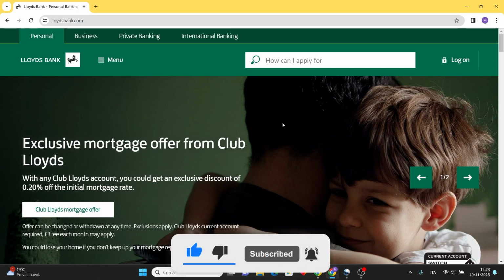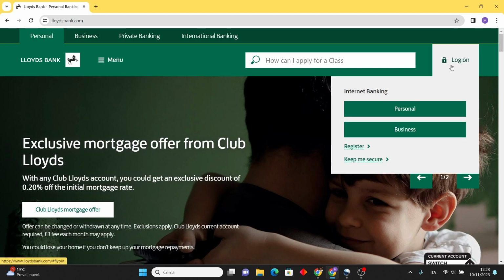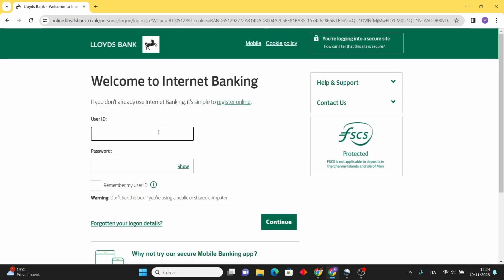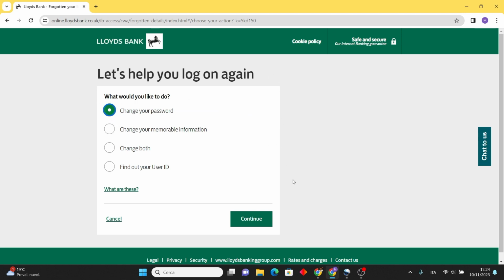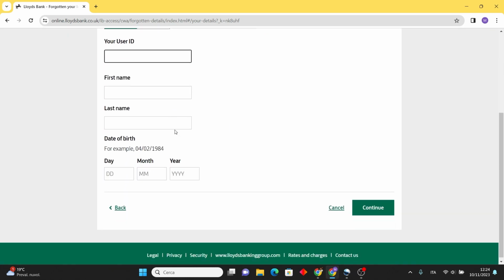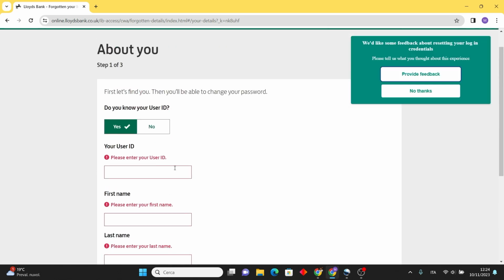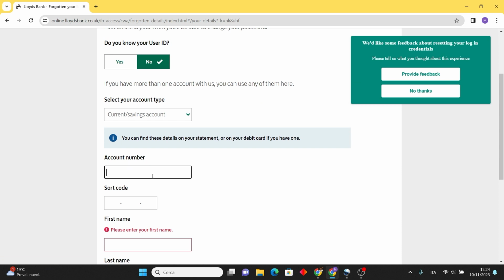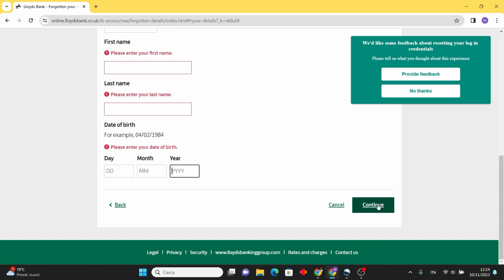How To Change Your Lloyds Bank Password (2025)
In this video I'll show you how to change lloyds bank password. The method is very simple and clearly described in the video. Follow all of the steps.